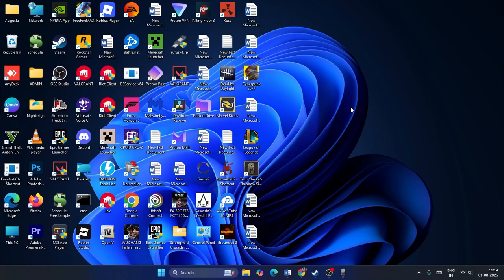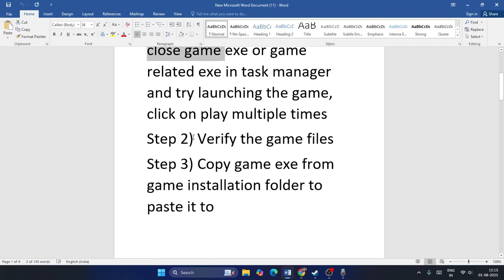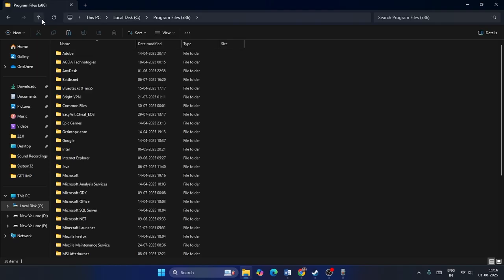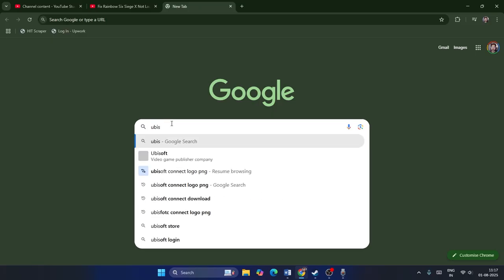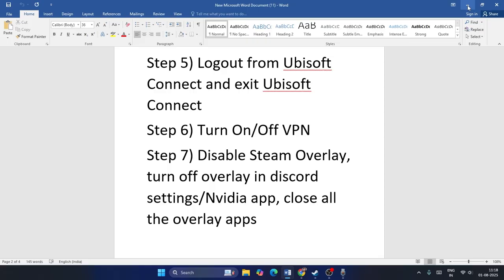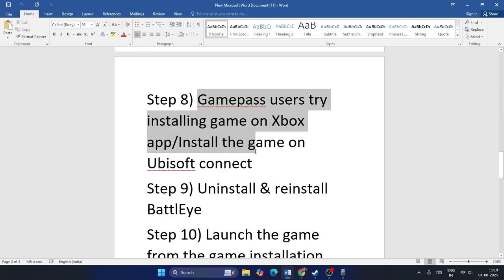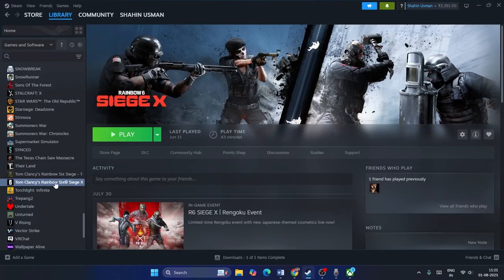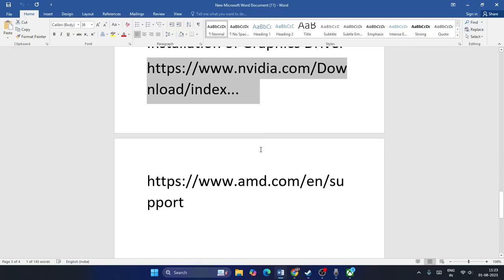How to Fix Rainbow Six Siege X Not Launching Stuck On Mini Loading Window On PC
Are you facing any issue with Rainbow six siege X not launching or stuck on Mini loading windows ? In this video i will show you Fix Rainbow Six Siege X Not Launching Stuck On Mini Loading Window On PC .

Steps in this video :
Step 1) Close Ubisoft connect, close game exe or game related exe in task manager and try launching the game, click on play multiple times
Step 3) Copy game exe from game installation folder to paste it to C:\Users\Username\AppData\Local\Ubisoft\r6siege
Step 4) Install latest version of Ubisoft Connect
Step 5) Logout from Ubisoft Connect and exit Ubisoft Connect
Step 6) Turn On/Off VPN
Step 7) Disable Steam Overlay, turn off overlay in discord settings/Nvidia app, close all the overlay apps
Step 8) Gamepass users try installing game on Xbox app/Install the game on Ubisoft connect
Step 10) Launch the game from the game installation folder, try running as an administrator